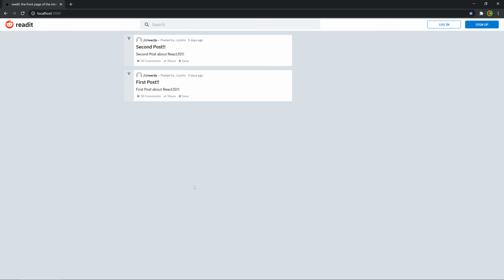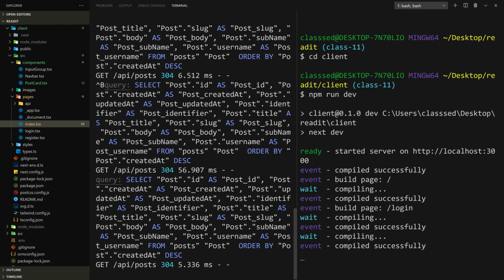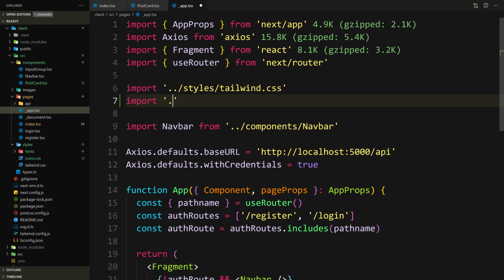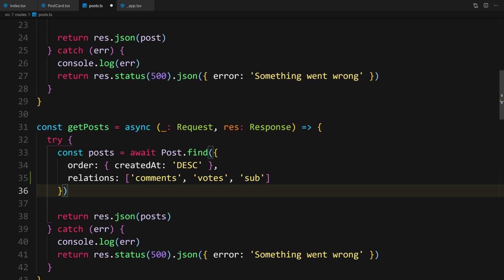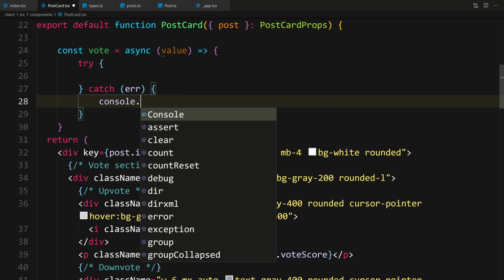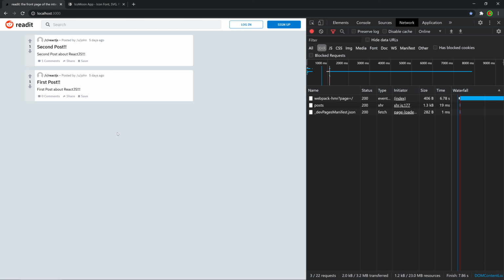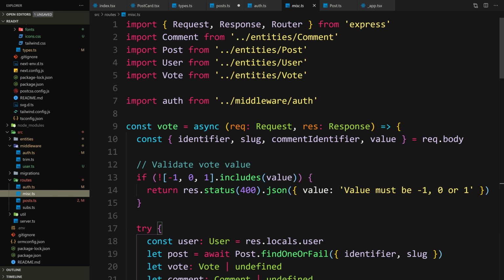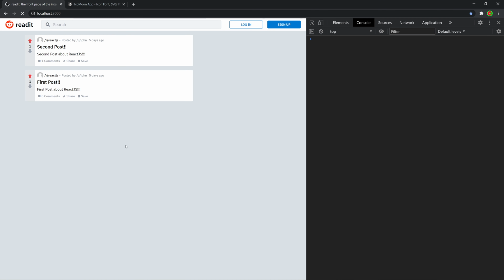Nextjs TypeORM TailwindCSS TypeScript Reddit Clone #11 Voting on the UI